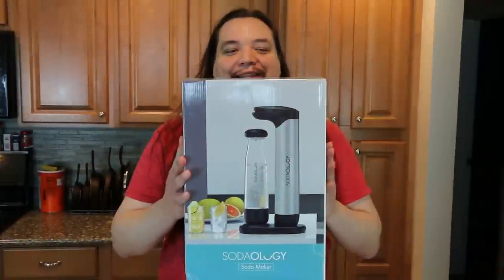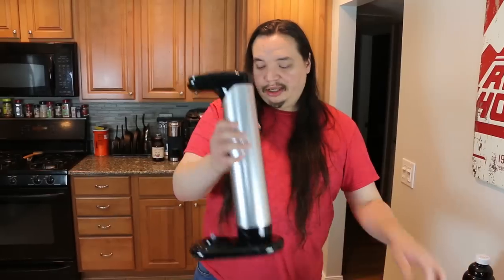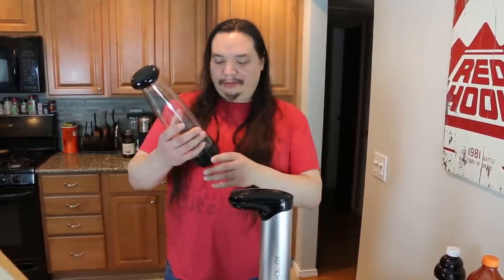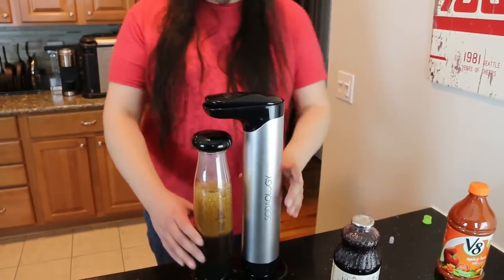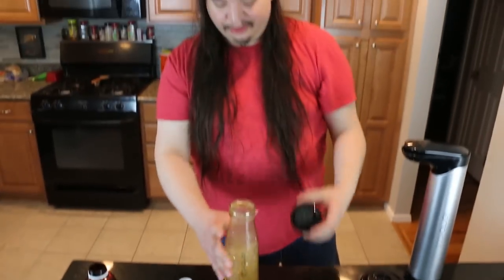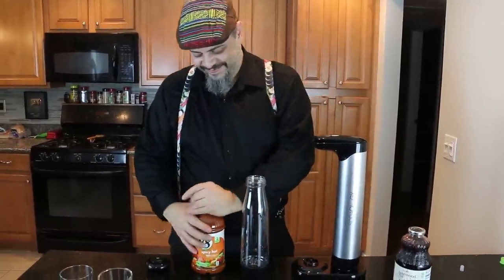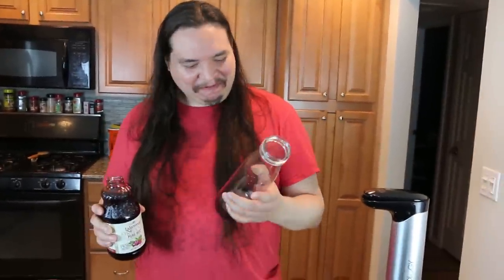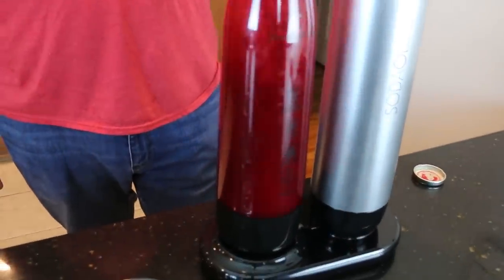Let's try V8, But Make It Soda With Sodaology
Welcome to the Cult Kitchen! In this segment we will be turning whatever liquids we can get into these bottles into soda! First stop, some healthy juices, with a bonus at the end.

Use code SC3S8342 to get an extra 8% discount on top of the automatic 12% currently running! (we are not paid to promote this product, it was sent to us for review, and we like it!)

In this series we will have a differently themed segment for each episode. Do you have an idea for a segment? Leave us a message!

New videos whenever we feel like it!
Our Other Channels!

Social Media!